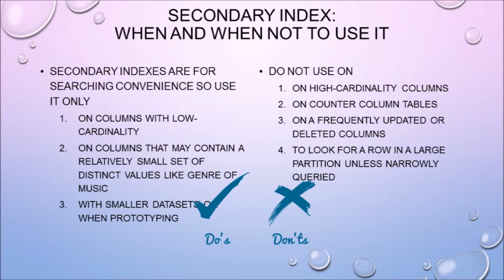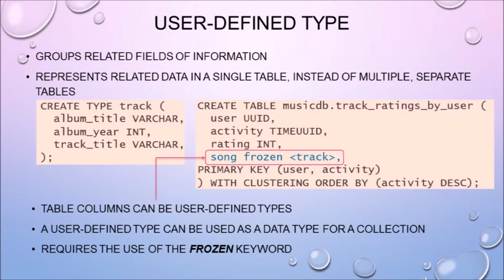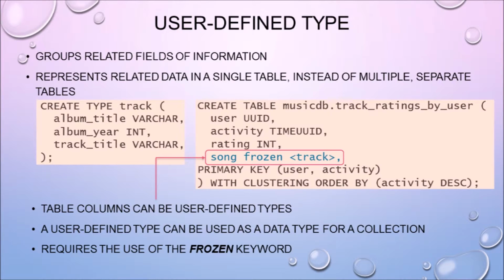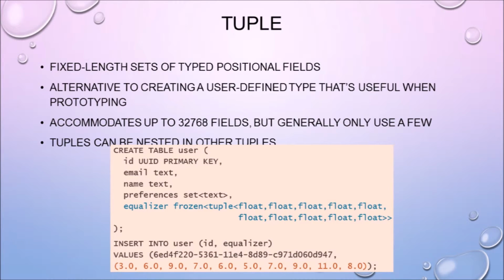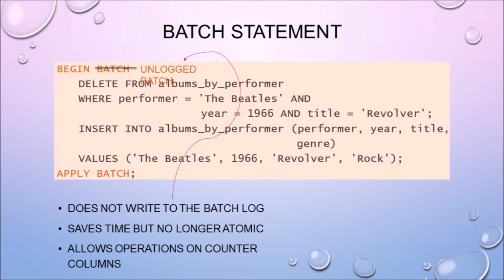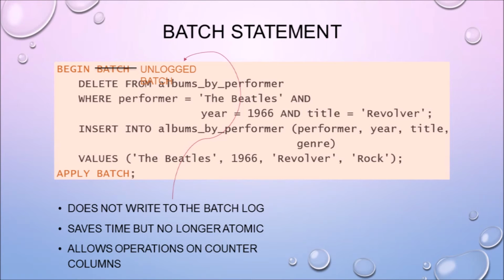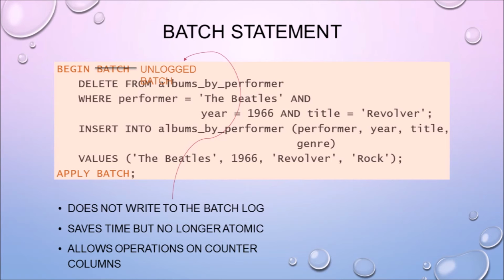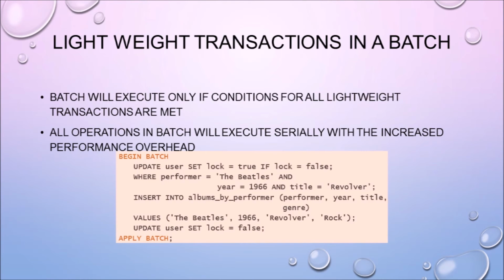Apache Cassandra [9/11]